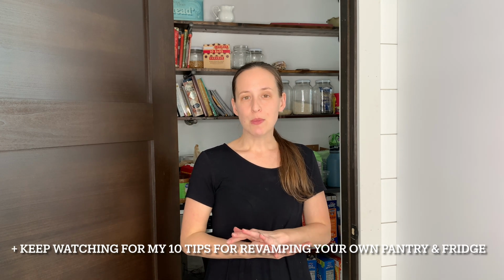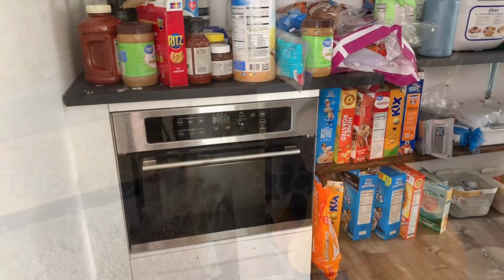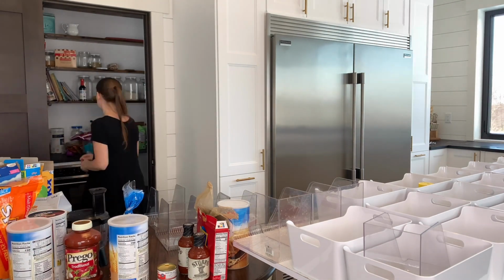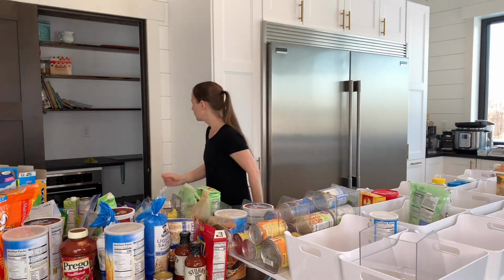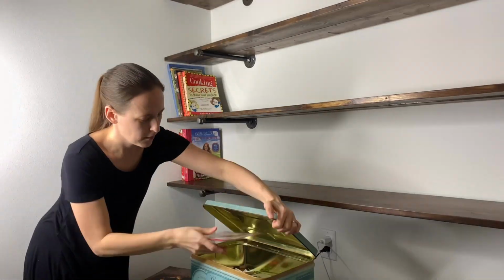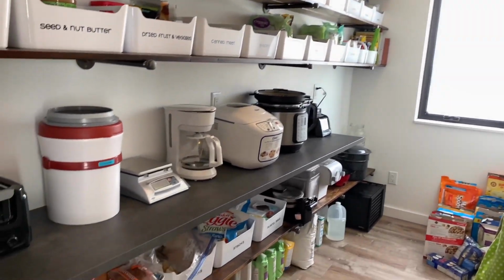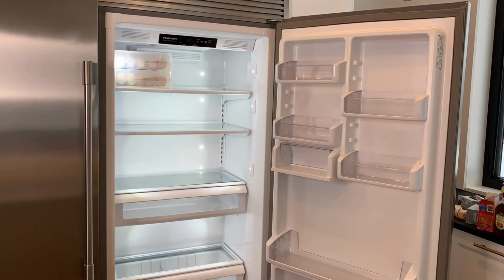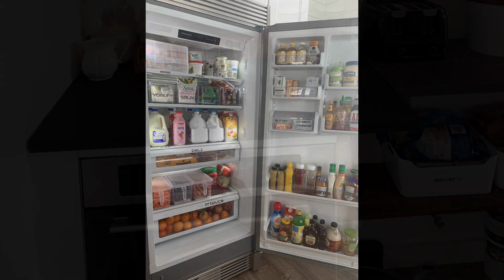10 Tips for Cleaning Out & Organizing Your Pantry and Fridge Clean With Me and Farmhouse Pantry Tour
My 10 tips for cleaning out and organizing your pantry and fridge. Clean with me as I give you my tips. Plus, take a tour of my modern farmhouse pantry and Frigidaire Professional Refrigerator.

White Ikea Bins:

Clear can organizers:

Egg organizer:

Fridge bins:

Produce bins: